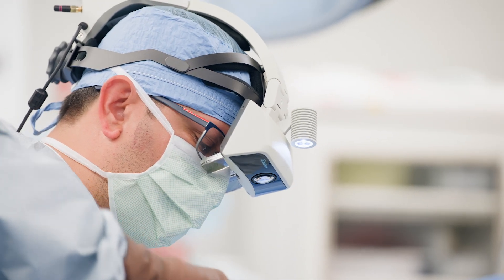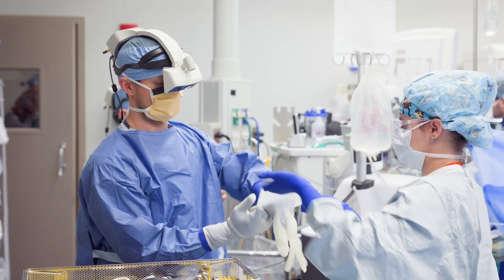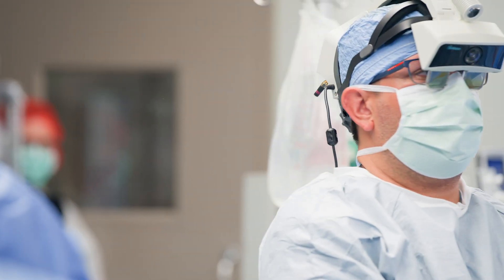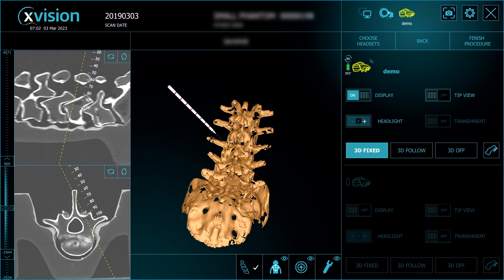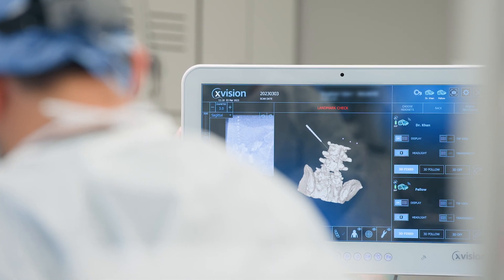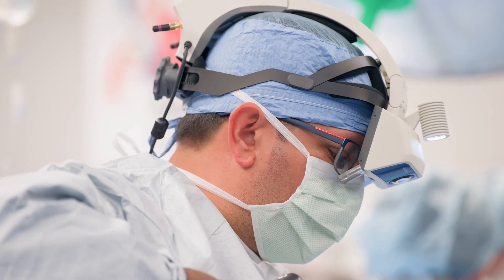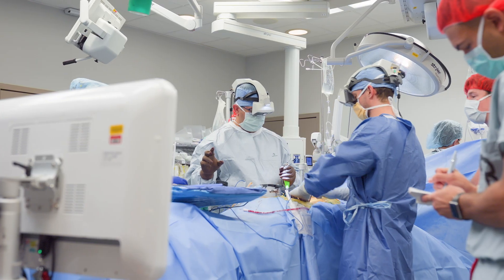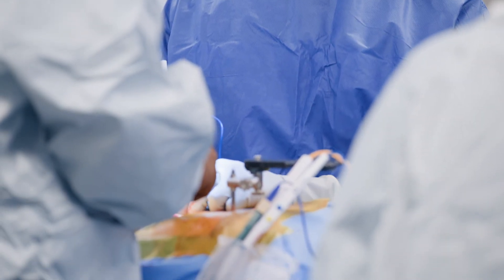Augmented reality improves spine surgery | Ohio State Medical Center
Safdar Khan, MD, director of the Division of Spine Surgery at The Ohio State University Wexner Medical Center, is using high-tech augmented reality goggles to improve spinal surgeries with more precision and faster recovery for patients. Dr. Khan explains how the goggles work and how the enhanced imagery they provide are used during spine surgery, and what the future might hold as he continues to test this exciting technology.